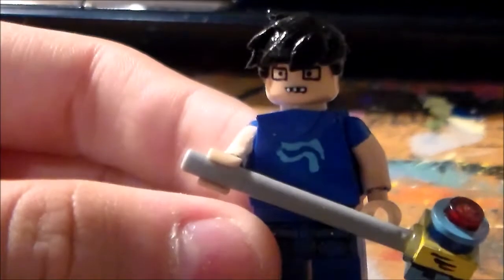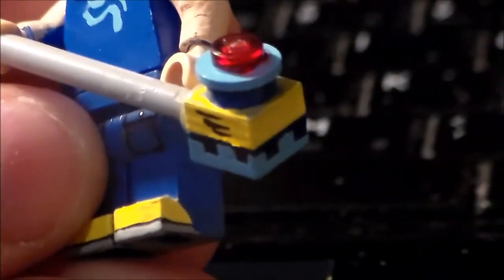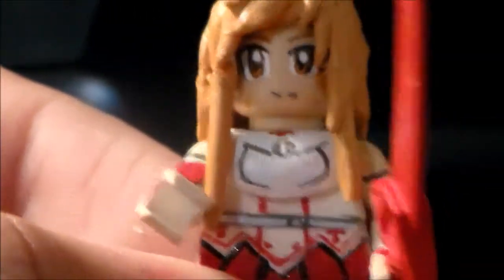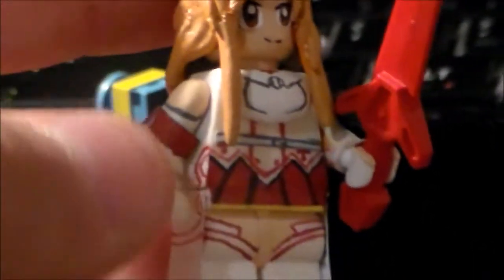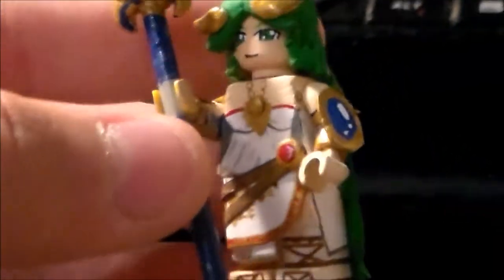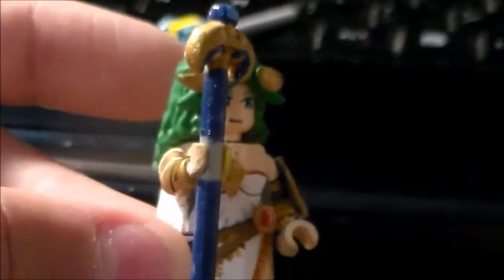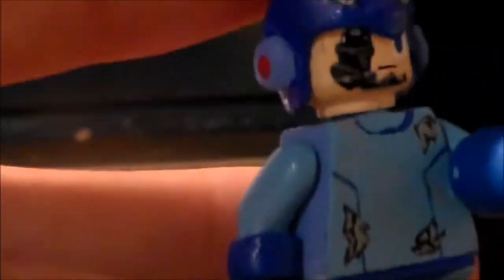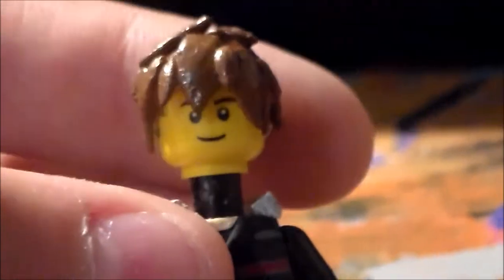More and more and more customs and stuff...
woaah! nice graphics!